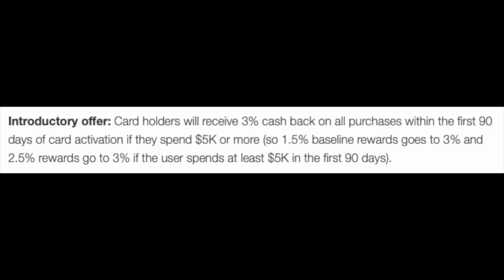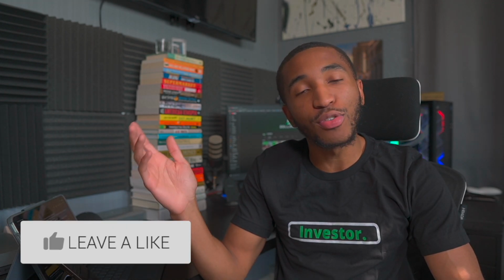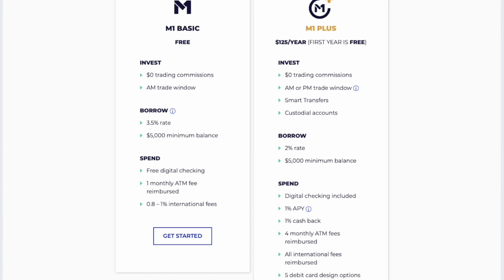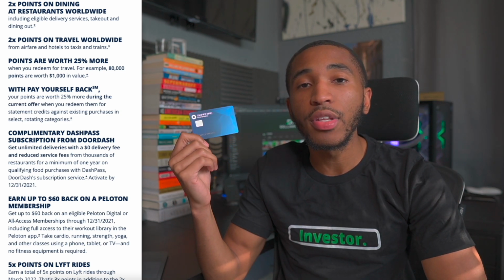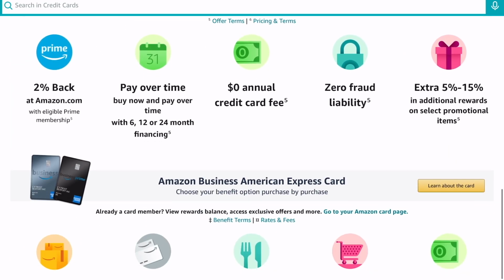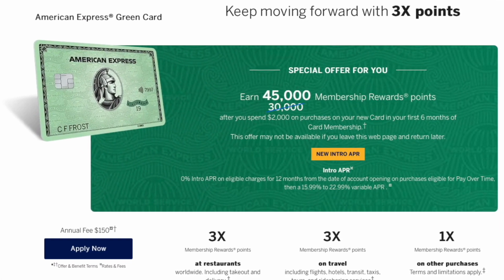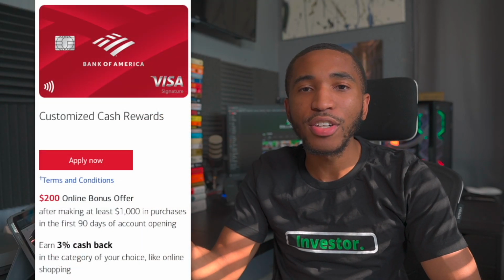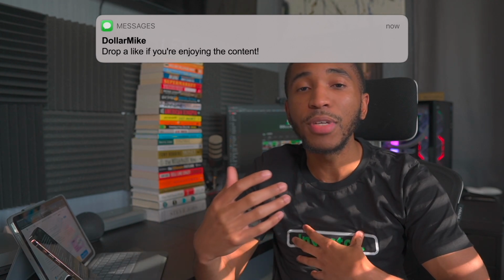NEW M1 Owner's Rewards Credit Card | My Thoughts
M1 Finance has a credit card coming! The M1 Owner’s Rewards Credit Card will be launching this Fall. Discover all the details and my thoughts in my latest video! Also sign up with M1 Finance today for a free $30 to go towards your portfolio using my link!

Cryptocurrency

Socials